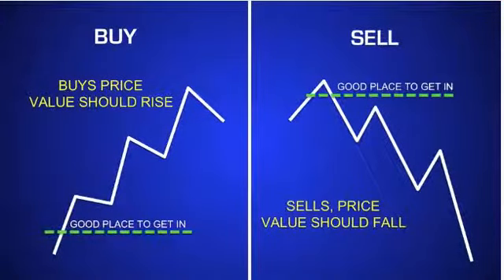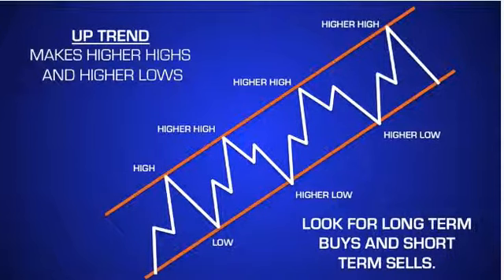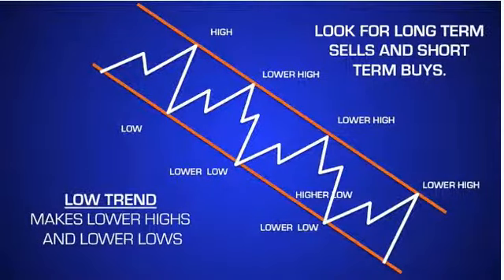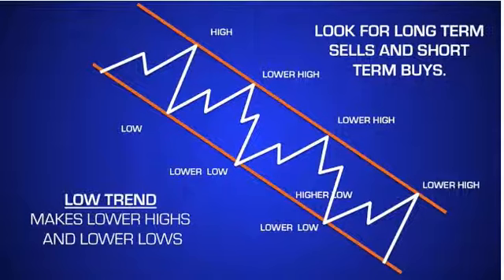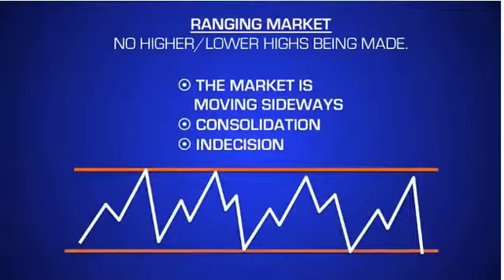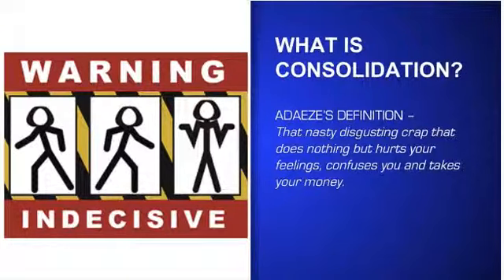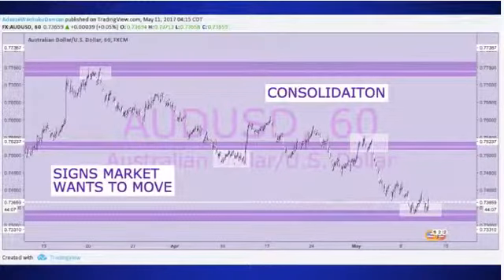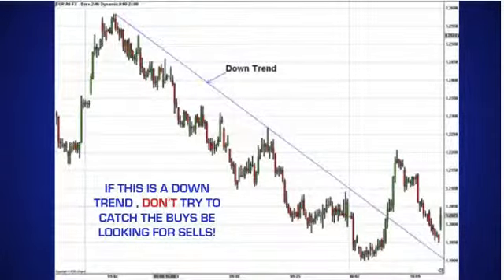What is a Trend (Basic-02)